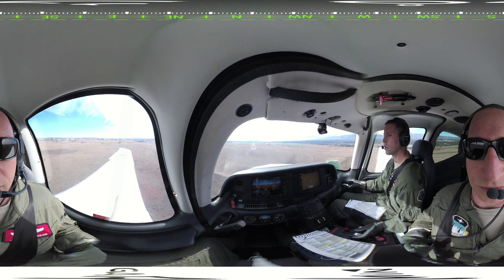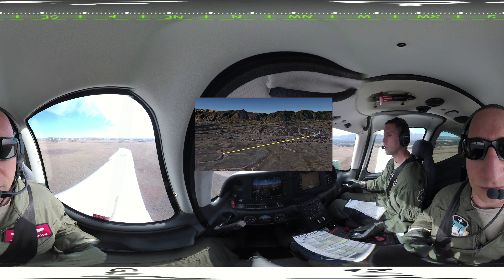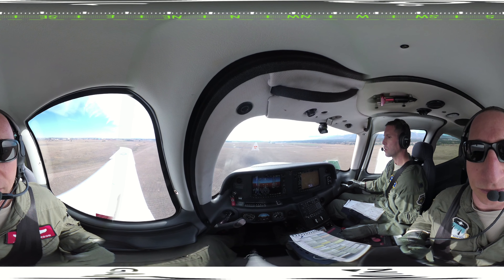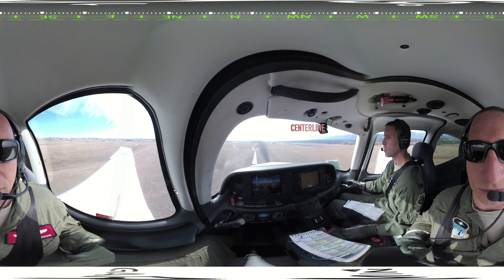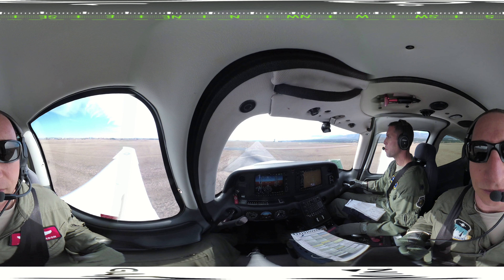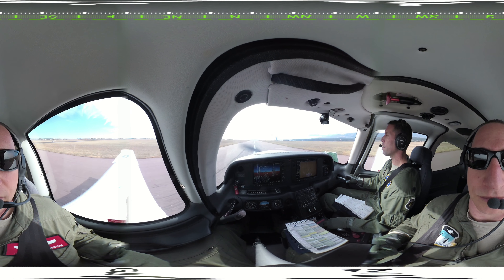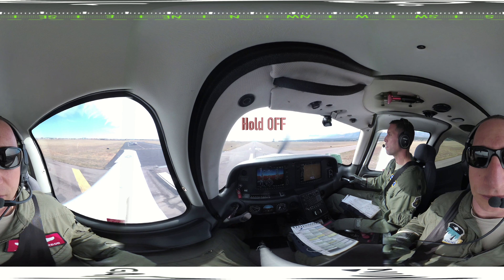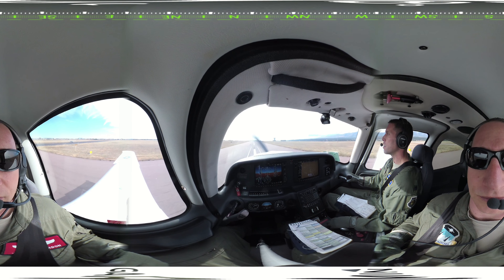Normal Landing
T-53 Normal Landing Procedures